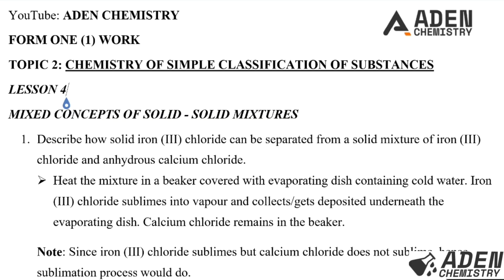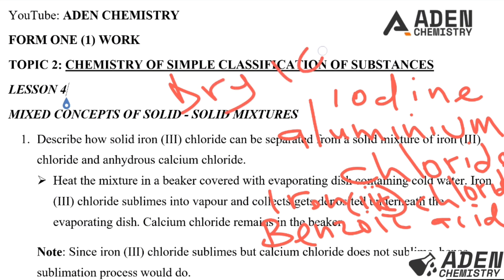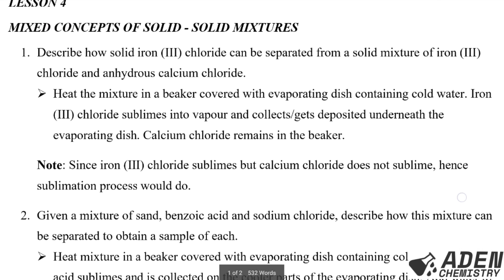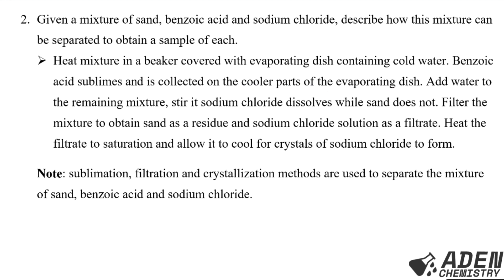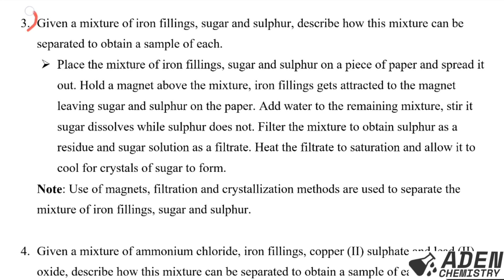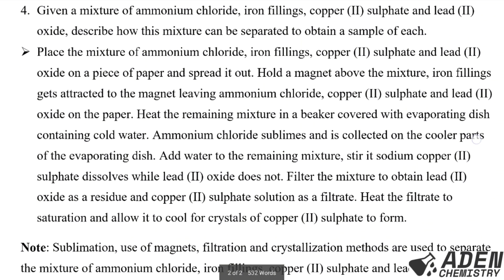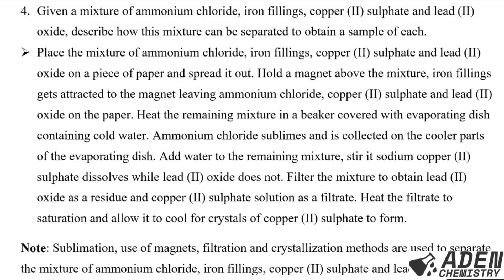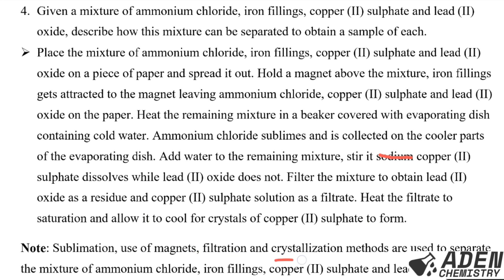FORM 1: TOPIC 2 : SIMPLE CLASSIFICATION OF SUBSTANCES : LESSON 4 | ADEN CHEMISTRY